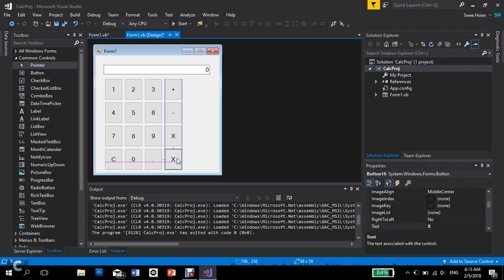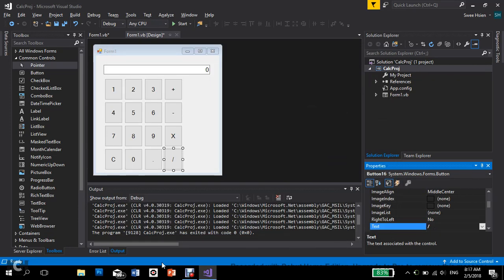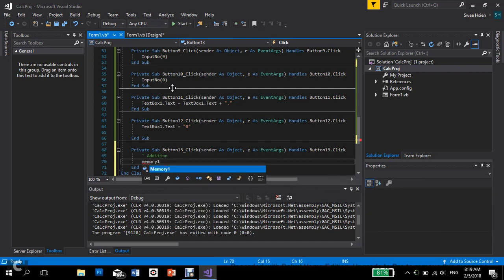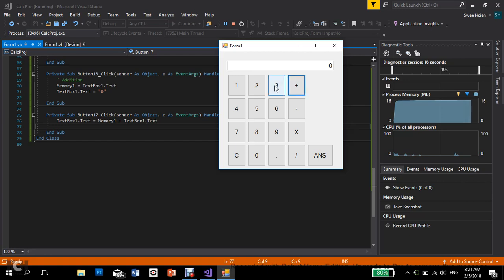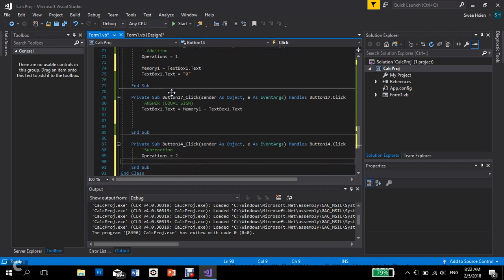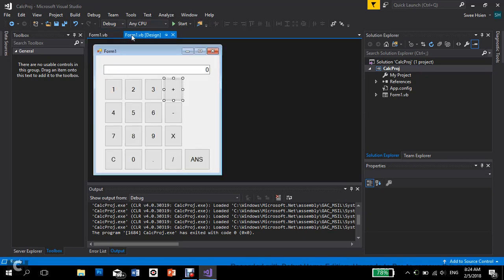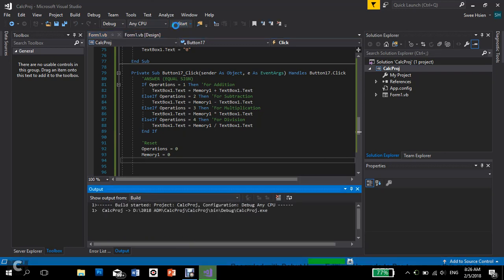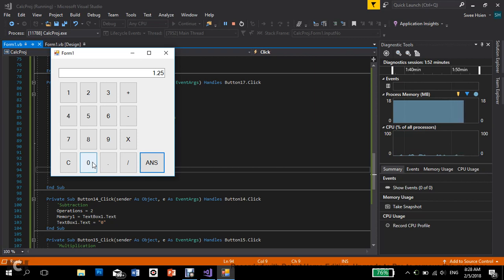S2 ADM Calculator Part2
Set up the operations of a calculator